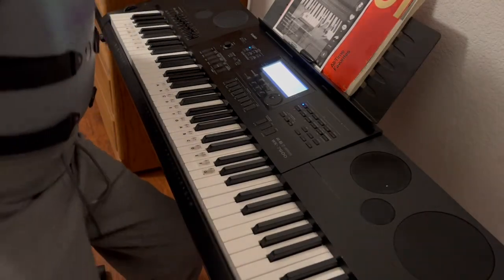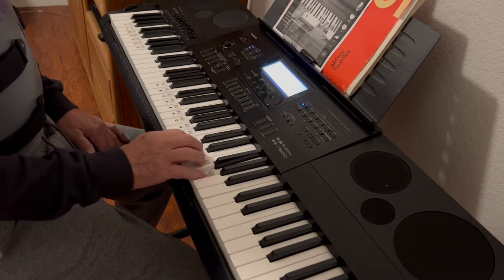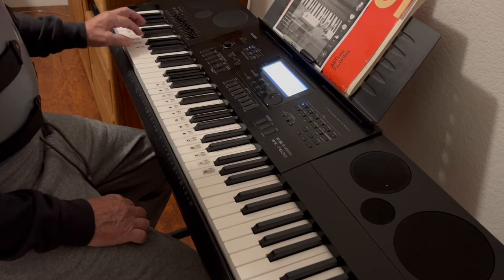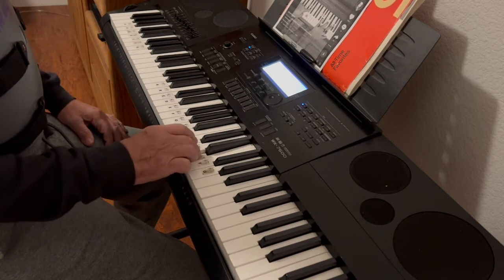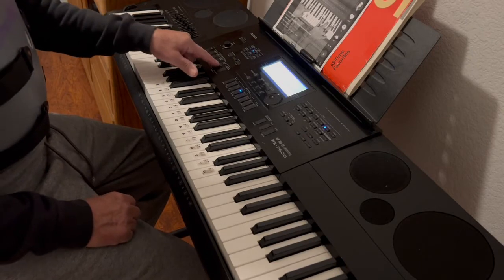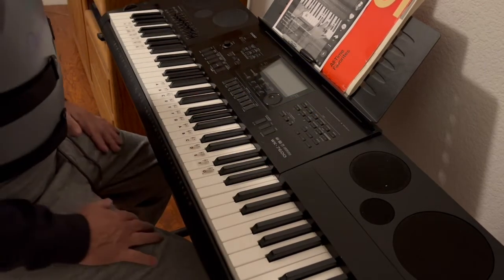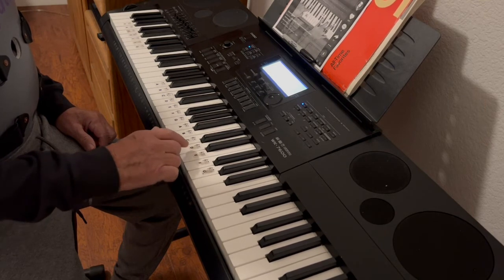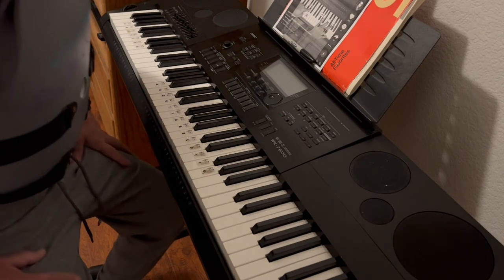(442) Simple Kid song to learn...Played on Casio WK-7600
Simple Kid song to learn...Played on Casio WK-7600
Just watch my fingers...Any questions?
Sorry, I don't play that well.